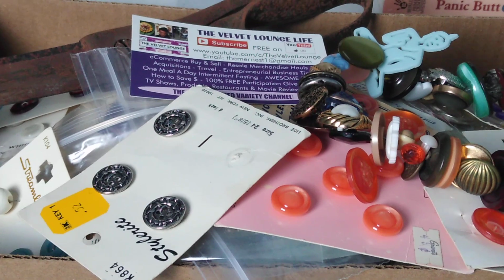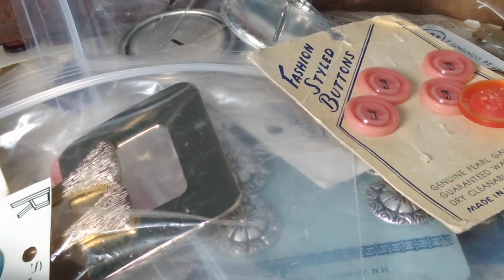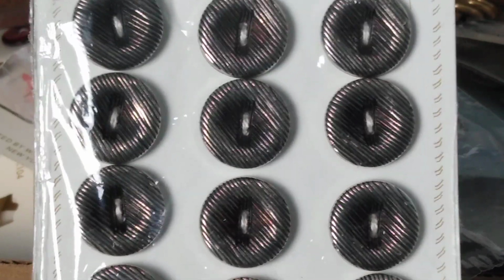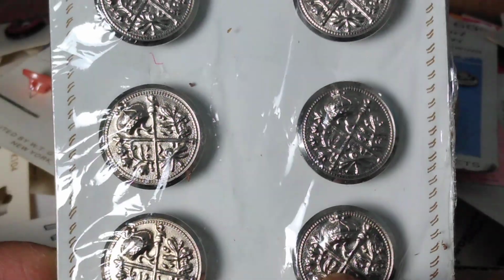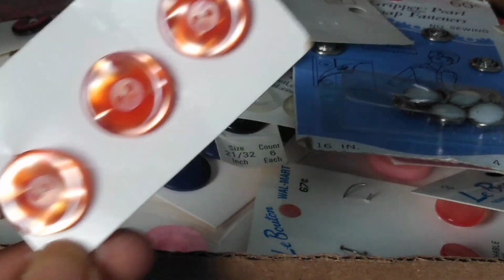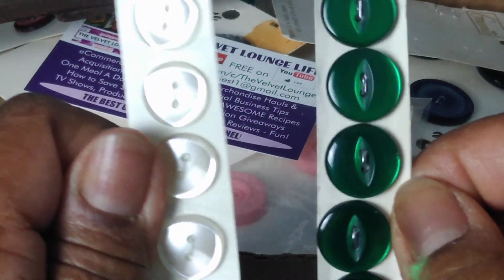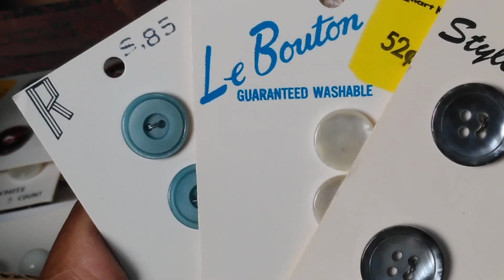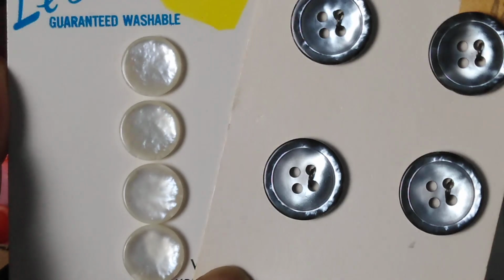$4 Button Collection Haul 100's Colorful Vintage Rare Double Set History & Age via Button Cards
$4 Button Haul 100's of Colorful Vintage Buttons Rare Double Set Read History & Age via Button Cards

          ALWAYS 100% FREE!

Finally, I have an AMAZON WISH LIST - several sweet friends asked me to create one.
I appreciate everything and most helps with channel improvements, easier video creation and new content! OXOXO  :)

COOL Stuff Odd stuff you might like too!
  *** Best BUTTONS vintage antique identifications and varieties on eBay!
  *** My FAVORITE Boots and shoes are Doc. Martens
  *** Vintage Costume Jewelry Lots - sometimes you can find bargains!
  *** Antique Jewelry Lots

I LOVE and appreciate your support. Please send mail, cards & sponsorship information, products for review, gifts & collaboration requests to:

SWEET PEOPLE!
I am in search of unwanted, overstock buttons and costume jewelry for future projects and videos. I can trade you some of my beautiful, high quality, sought after WATERBURY BUTTON CO. buttons as a thanks for yours; if you request in return.

eBay is a good source for finding deals!  Just have limits and stick to them!

FREE DISCOUNTS just for YOU!
Just shop, travel, live & eat as you always do just get a discount on top of it all.
1.  Just shop, eat, rent, travel, repair and RAKUTEN will send you a check or gift card. We've saved so much money and have shopped via Rakuten for over 2 years!
3. TUBEBUDDY is YouTube's Best Friend for Life it's a companion that speeds up your video creation, editing and upload experience by at least 80 percent or MORE  !
4. We will send you a supplier list for FREE.

                      Thank you for the support click, shop, eat, travel, live and save!